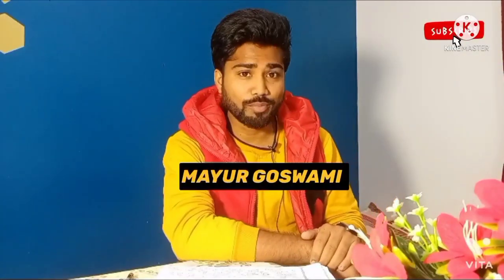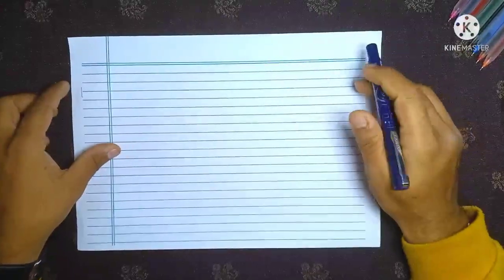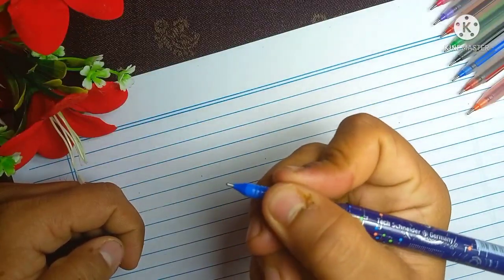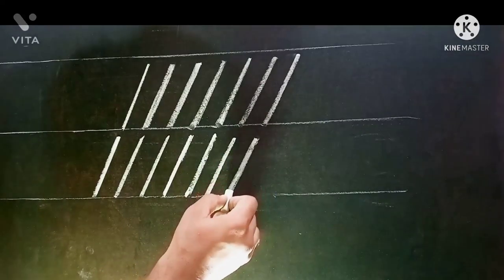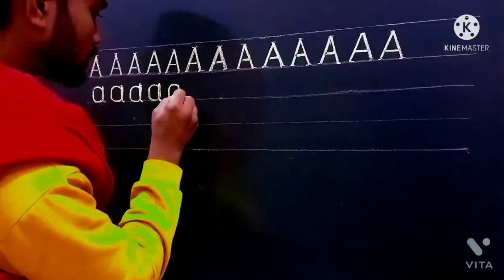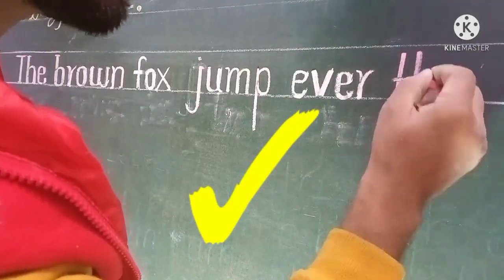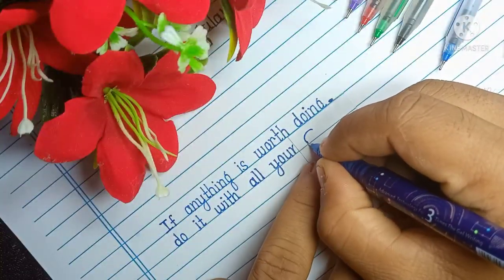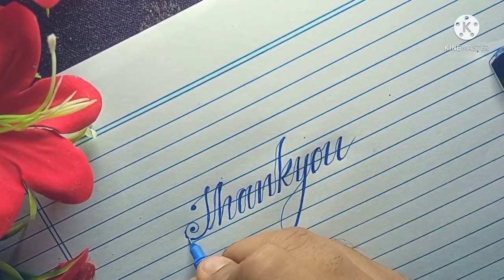|| HOW TO IMPROVE HANDWRITING || SIMPLE TIPS basics for beginners |calligraph HOLD PEN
TO  JOIN  ,
MY WHATS APP GROUP LINK  =

Hello friends,,,
I make videos to help you how to improve your handwriting with me. In this channel I will give you basic  AND attractive handwriting tips also in different different languages...
That's all about my channel.

Handwriting activates the brain more than keyboarding.
This is because it involves more complex motor and cognitive skills. Good handwriting contributes to reading fluency because it activates visual perception of letters.

Children who experience difficulty mastering handwriting may avoid writing and produce poor written work. Children with poor handwriting will find it hard to proof read their own work. They will then fail to spot their mistakes and their confidence may dip even lower.

Examiners need to decipher what is written. Otherwise, pupils will achieve lower marks, even where the content may be good. Many state standardised assessments and handwritten essays emphasise the importance of handwriting. Without fast and legible handwriting, students may miss out on learning opportunities and under-achieve academically.
The adjective “nice” is subjective — you’ll have to hunt to find the pen that works for you! My choice of pen for everyday writing is the Pilot G2 05 because of the stroke width, the grip, and the jet black ink. I also like that it’s so responsive;

Whether you plan on writing in cursive or print, it can be difficult to form nice letters without warming up. Doing a couple of simple drills will help you to write clear, confident characters. You can use the Drills section of the Improve Your CursiveAs children, we are generally taught to keep our paper in a vertical position in front of us. If that works for you, great! If not, feel free to experiment with different paper rotations. Keeping the paper at a certain angle can go a long way in helping you to improve your handwriting!If you want a structured way to improve your handwriting, I made a free worksheet for you! It’s three pages long and focuses on cursive writing — you can download it by clicking here. Basically, the worksheet takes you through drills, capital and lowercase letters, words, and sentences.The cursive writing featured in the worksheet set isn’t any sort of formal style. Instead, it focuses on the letterforms that I, personally, use in everyday cursive handwriting. Those letters are easy to create, and they connect to each other beautifully to make for quick writing.Just like anything else, you can improve your handwriting with use. The more you write using good habits and implementing styles that appeal to you, the better your handwriting will get.
vHandwriting is a very fluid, personal thing that is always evolving. It’s not like calligraphy, where you more or less write the same every time. Instead, you’ll have neat days, and you’ll have not-so-neat days (like the notes pictured below).
y handwriting has been deteriorating for at least a decade, but last year was a tipping point. My brain seemed to stop connecting to my pen; I found myself missing out letters and scrawling in handwriting that was often illegible, my hand aching from the effort. It was better when I was eight years old.

You might wonder if it's worth the effort to improve it – after all, haven't computers and smartphones made handwriting pretty much redundant? I don't think so. It is a fundamental way to make our mark, some sort of calling card, an aspect of our personality stamped in ink in a way it never can be on email. If I need to remember something, I still write it down rather than type it. But more importantly, I love sending and receiving handwritten letters and thank-you cards. There's something delightful about recognising the sender even as the envelope sits on the mat.

Advertisement
Cherrell Avery, once a calligrapher-in-residence at the V&A, gives handwriting lessons to adults, and believes it is perfectly possible, even in adulthood, to change your style completely and adopt, say, an italic hand - although all I'm after are techniques to improve its legibility, make it more attractive on the page, and lessen the discomfort. In a 90-minute introductory class, Cherrell assessed my writing and set me homework. It made an immediate difference, but real change takes daily practice. Here's what I learned:

1. Choose the right pen

Before you write a word, think about your pen. I usually write with a thin Hi-Tec rollerball, but Cherrell thinks I might have more control with my writing if I try a thicker barrelled pen,